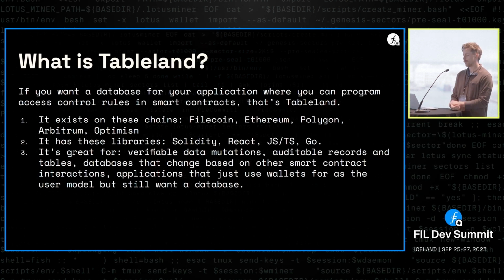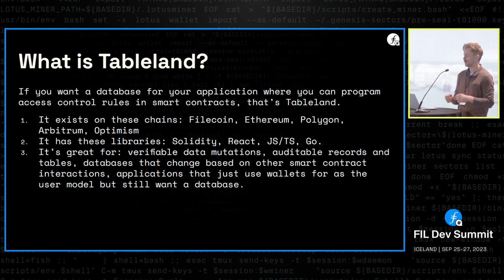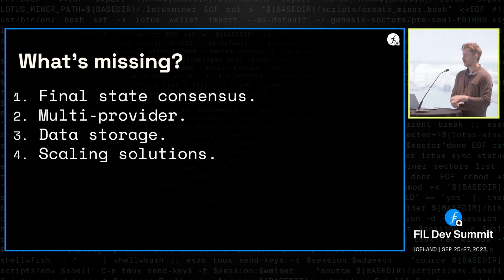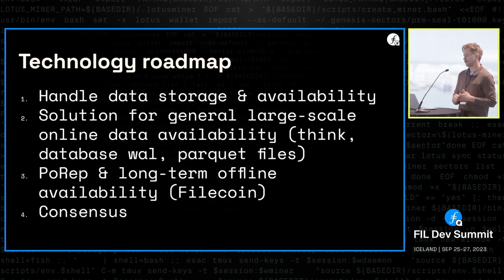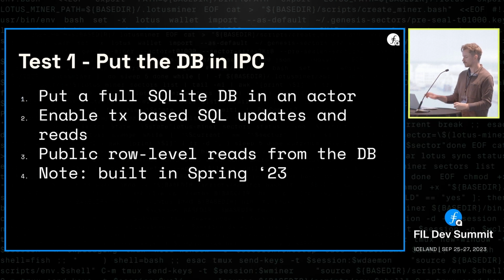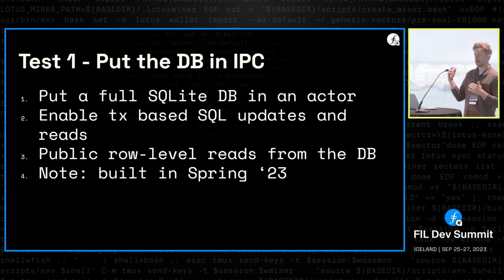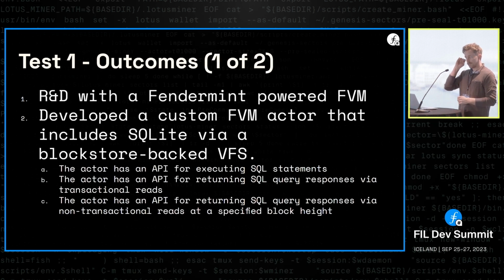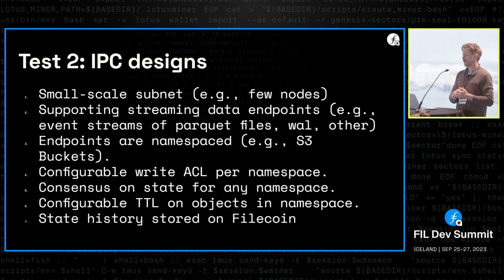Builders: Explorations of IPC for large-scale data pipelines and databases - Andrew Hill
We'll present Tablelland and an overview of our experiments, findings, and interest in IPC.